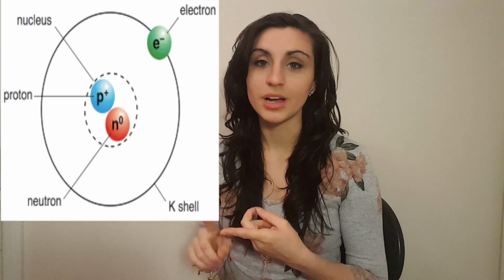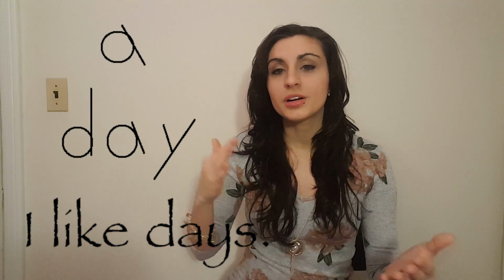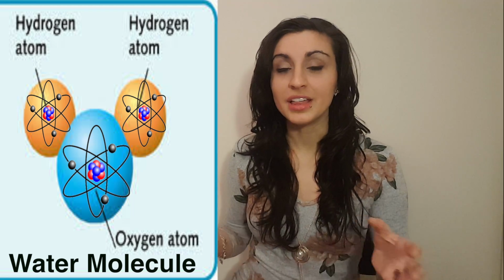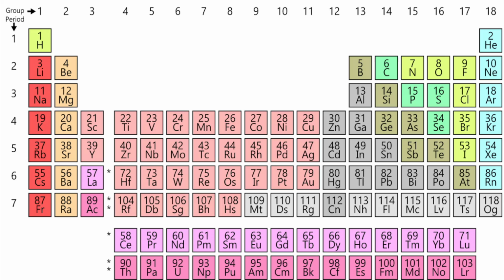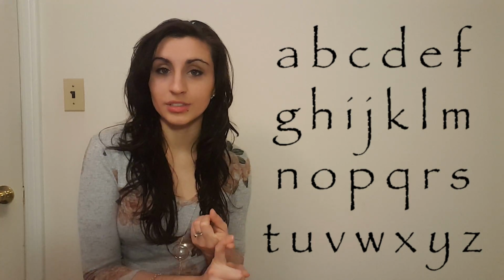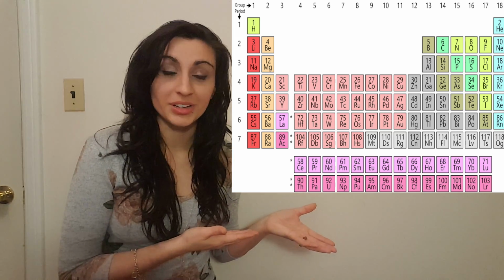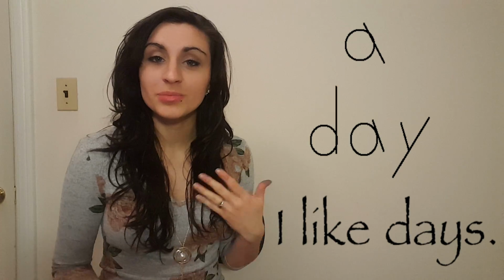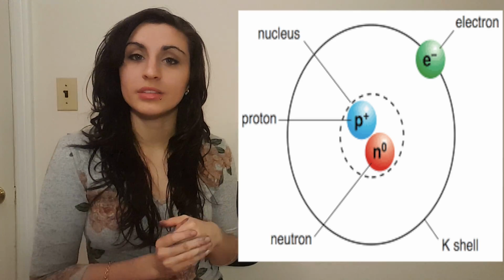A - Atoms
What is an atom? Everything in the universe is made from atoms; but what are atoms made of? Atoms are made of protons, neutrons, and electrons. And these atoms come together to make molecules and elements. There are 118 different types of atoms, all 118 on the Period Table of Elements. We will discuss the difference between elements and atoms and molecules in a later video. For now, enjoy the language of the universe: atoms.

Bonus fact: the atomic number for each element on the table is the number of protons that atom contains.

*Adult supervision is a MUST for all experiments!*